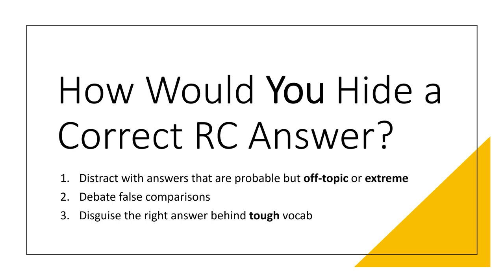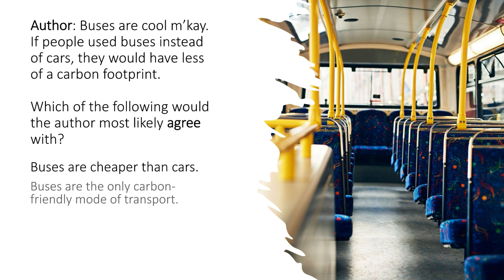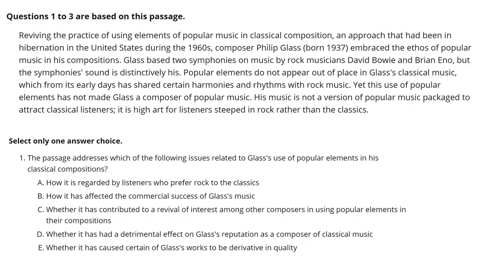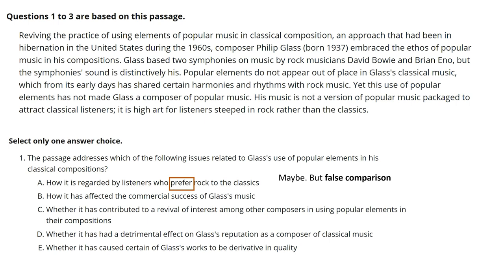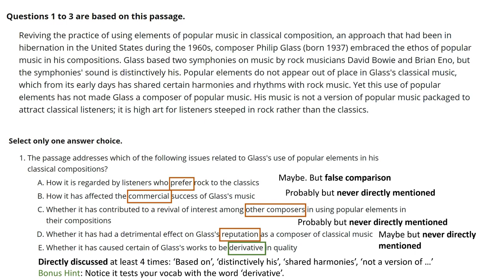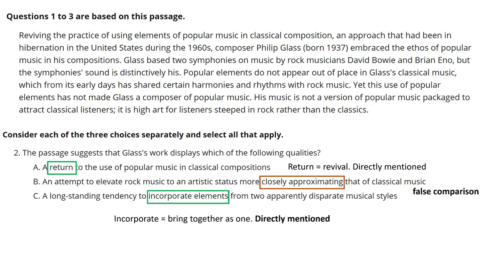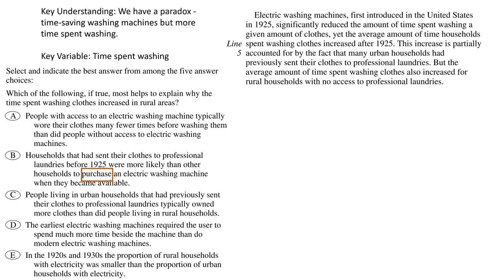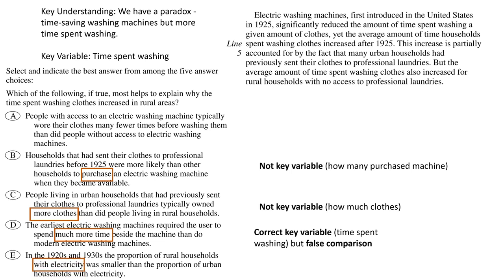How to Spot Wrong Answers: Reading Comprehension - GRE - GMAT - IELTS - LSAT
Great for anyone studying GRE, GMAT, LSAT, IELTS and much more, I try to get to the heart of how test-makers create wrong answers in reading comprehension - and the 3 common RC methods they use to throw you off the scent.